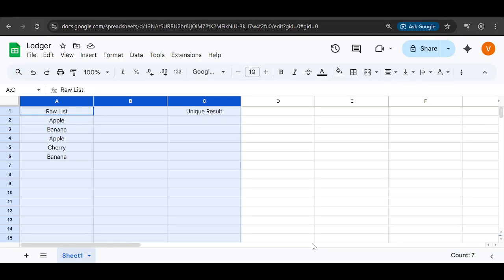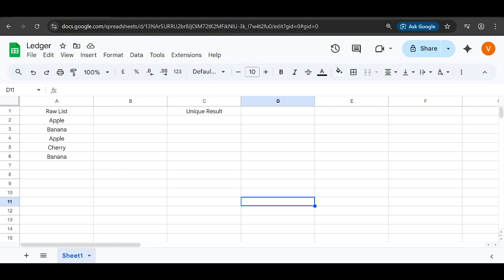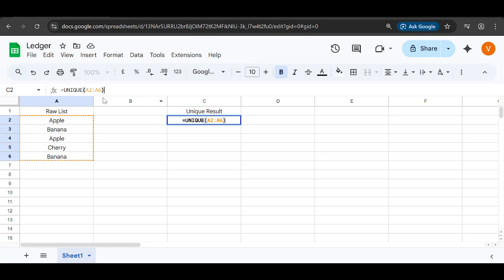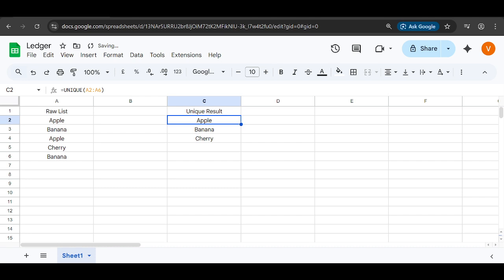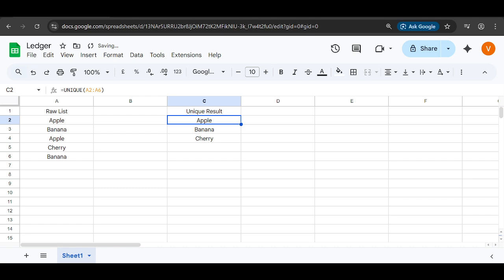How to Use UNIQUE Function in Google Sheets (Easy Tutorial)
In this professional tutorial, we will explore how to use the UNIQUE function in Google Sheets effectively. This powerful function allows users to extract unique values from a dataset, simplifying data analysis and enhancing spreadsheet efficiency. Join us as we break down its features and demonstrate practical examples that showcase its versatility and usefulness.

By watching this video, you will learn how to apply the UNIQUE function to your own datasets and discover best practices for maximizing its potential. Don’t miss out on mastering this essential tool—watch till the end to fully grasp its capabilities!